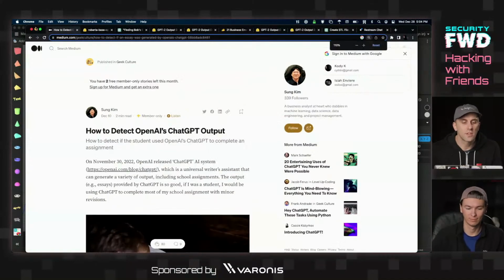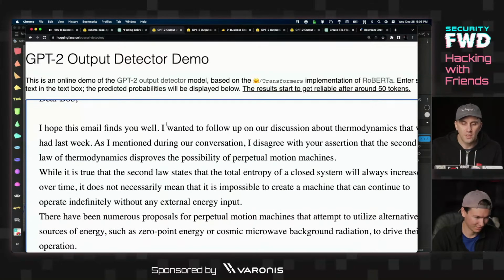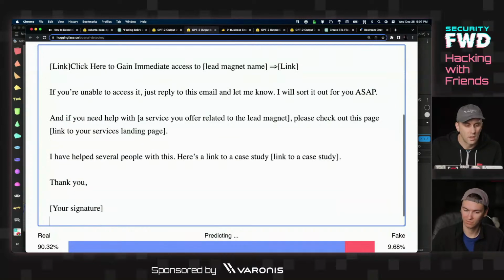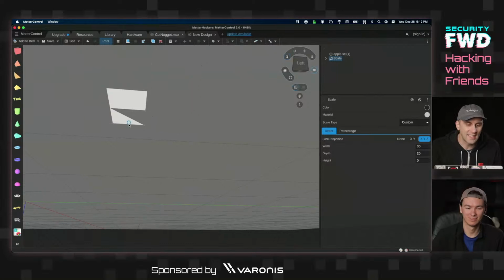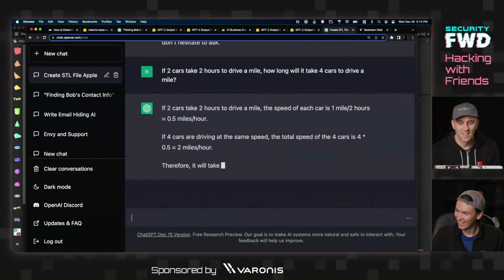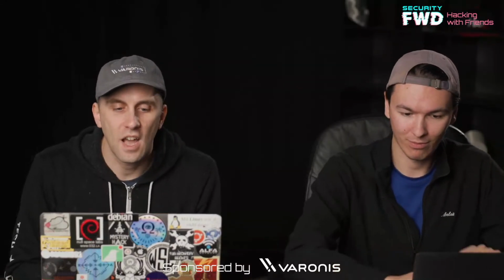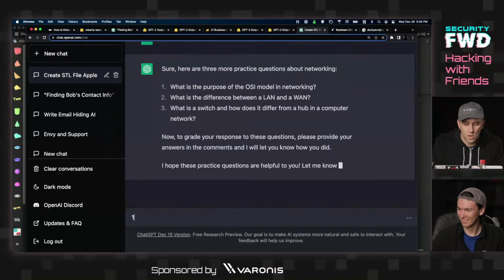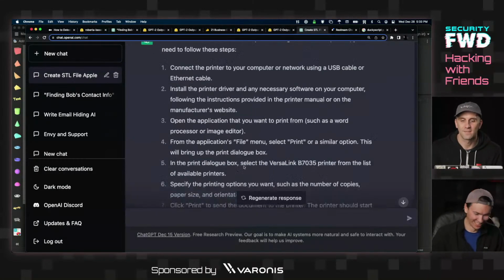Live Hacking Q&A with Kody and Michael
Bring us your best questions about hacking and security, and our security researchers will help answer them.

Chapters:
0:00 Countdown
1:43 Intro
3:05 ChatGPT
17:43 Password Lists
20:35 Maltego Youtube List
22:05 ChatGPT
24:00 Strong Passwords
26:45 ChatGPT Exam Questions
30:40 Podcast
32:15 Best Programing Language to Learn
34:15 Airport Taxi Hack
36:00 The Future of AI
38:00 Personal Exploits
41:30 AI Finding Vulnerabilities
43:30 Best OSINT Tools
47:00 Nuralink Security
48:15 Bellingcat
49:20 Canary Tokens
51:20 Where to Start in Security
53:50 Tracking Phones with Ultra Sonics
55:10 Password Managers
56:00 Where's the Money at in Security
57:50 2023 Predictions
1:01:55 Closing Thoughts